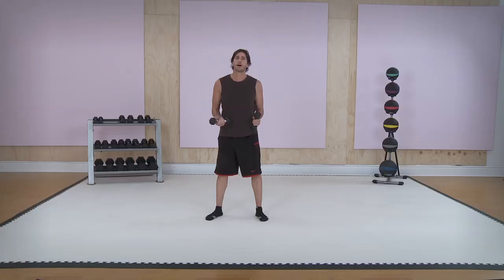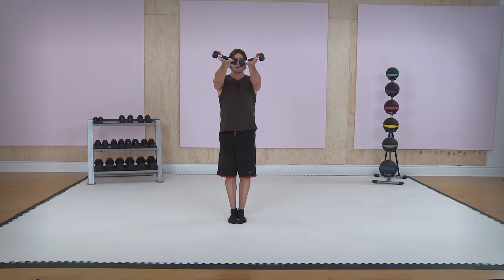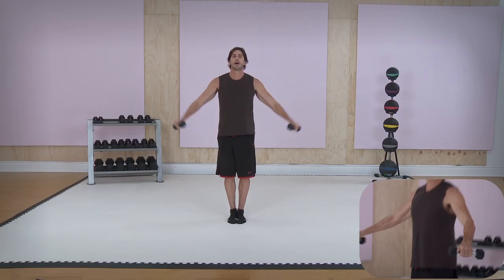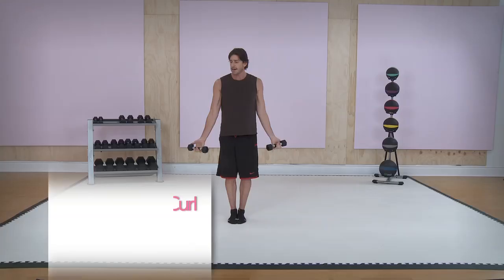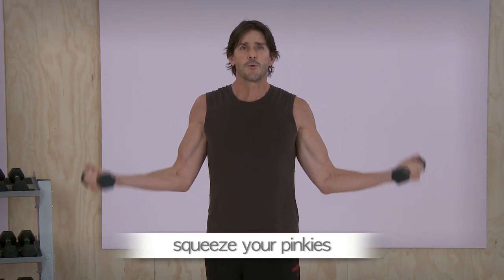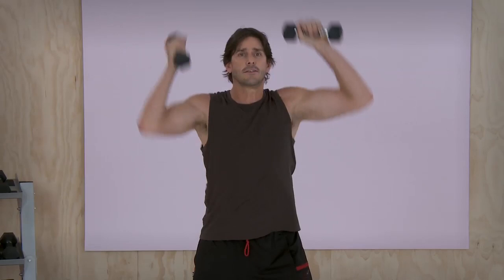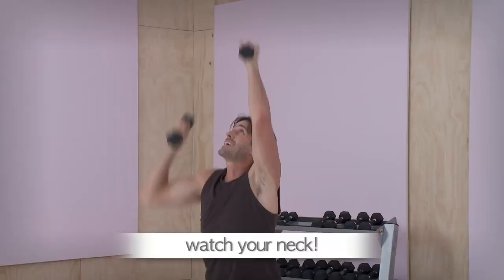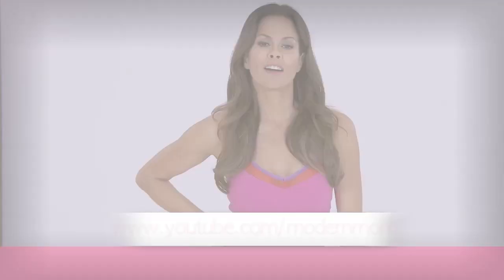Arms and Shoulders Workout with Greg Joujon-Roche - Workout Wednesday with ModernMom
Greg Joujon-Roche, fitness trainer to the stars, shows some great moves to tone your upper body!

Celebrity fitness trainer Greg Joujon-Roche walks us through three simple and effective work-out moves to strengthen and tone your shoulders and arms. He'll share Super Shoulders, Outside Bicep Curl and the Punch-Out.

ModernMom is an online community designed for the woman behind the mom, where mothers of all kinds can share experiences and learn from other women around the world. A comprehensive guide and community, ModernMom.com features smart and practical advice on topics such as parenting, finances, career, health, wellness, beauty, entertainment and more. With one click, women can also access a worldwide network of moms who are ready to chat, ask questions and share their most clever tips and advice. ModernMom's two CEOs are Brooke Burke and Lisa Rosenblatt.